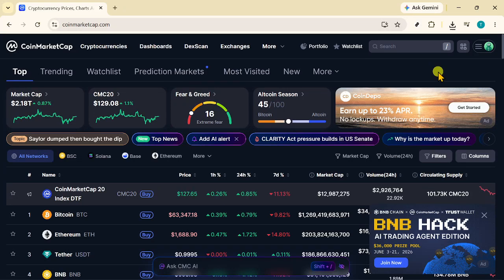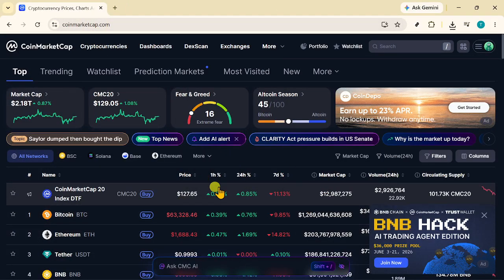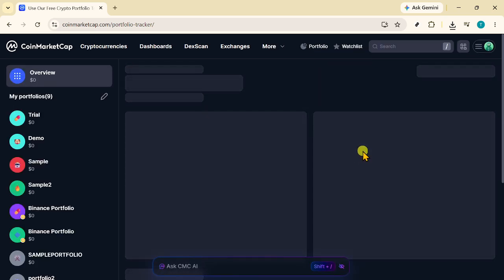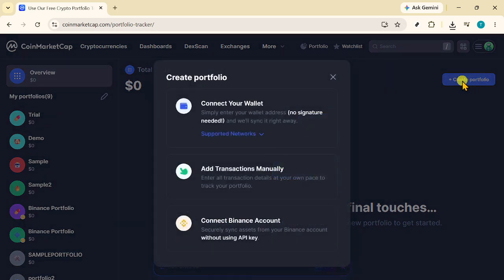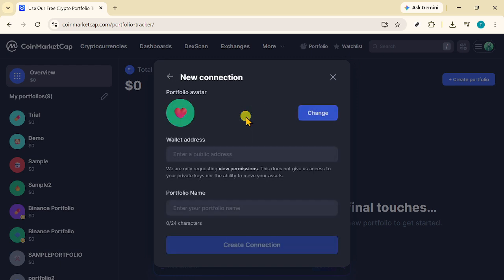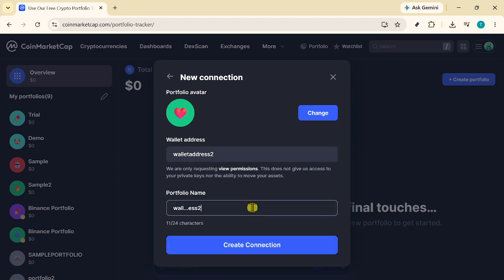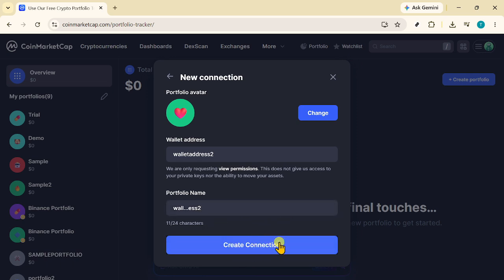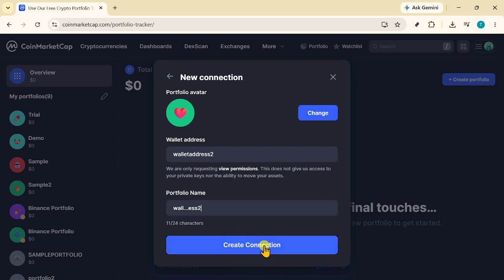How To Add Wallet To CoinMarketCap Portfolio (2026) (Complete Guide)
Want to learn how to add a wallet to your CoinMarketCap portfolio? In this complete guide, I'll show you the step-by-step process to connect and manage your crypto wallet inside your portfolio.

This tutorial is perfect for beginners using CoinMarketCap who want to track their crypto holdings more efficiently. You'll learn how to complete your CoinMarketCap wallet setup, connect your wallet, and manage your portfolio using simple tools and features.

In this video, you'll learn:

How to add wallet to CoinMarketCap portfolio
CoinMarketCap wallet setup step by step
How to connect wallet to CoinMarketCap
CoinMarketCap portfolio tracking guide
Crypto wallet integration process
How to manage crypto portfolio easily
CoinMarketCap account and wallet features
Portfolio tracking for beginners
CoinMarketCap walkthrough
Crypto portfolio tracker tips

Whether you're tracking Bitcoin, Ethereum, or other tokens, this guide will help you organize your portfolio and manage your crypto wallet easily.